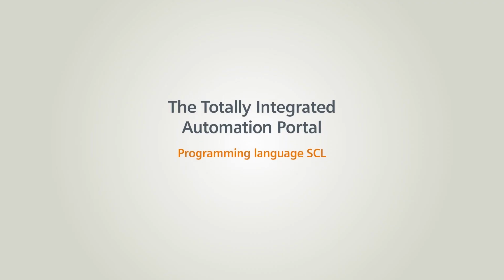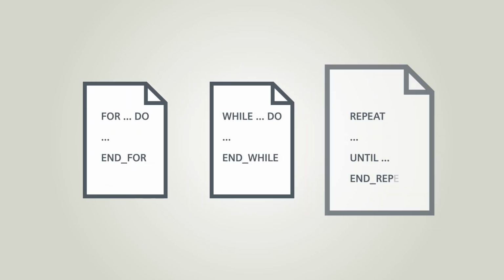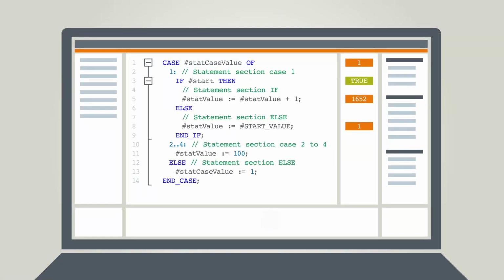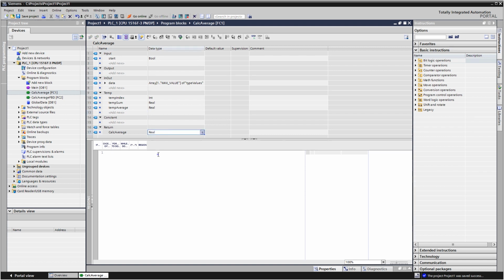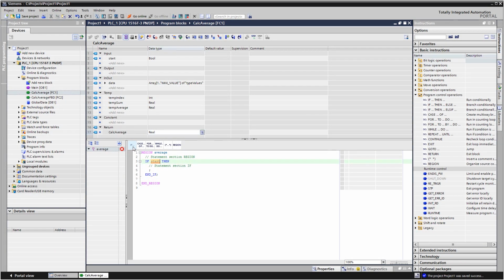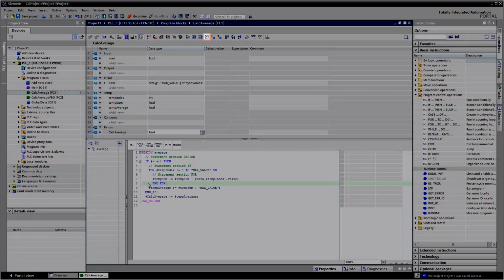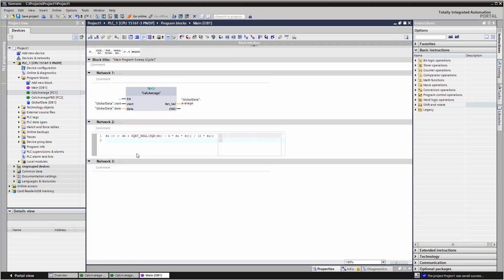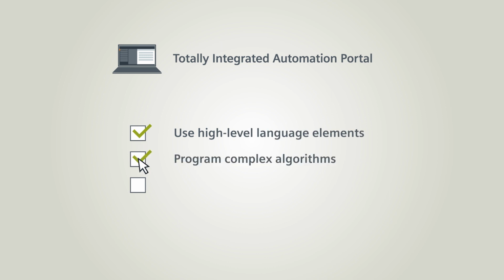29 - The TIA Portal - Programming language SCL (English)